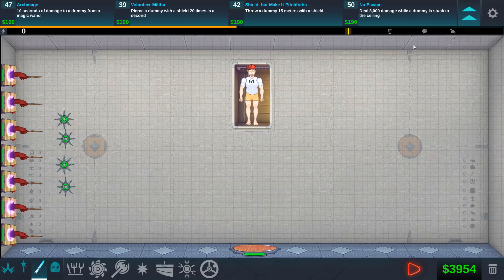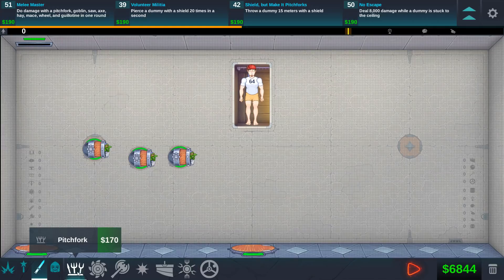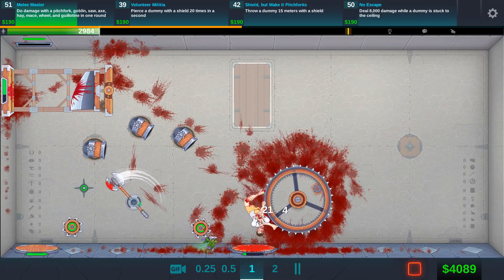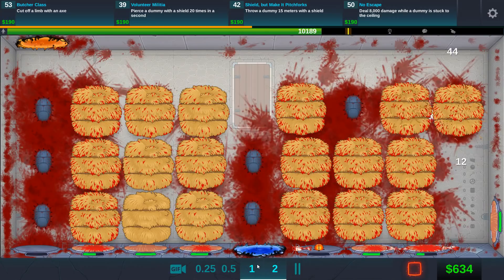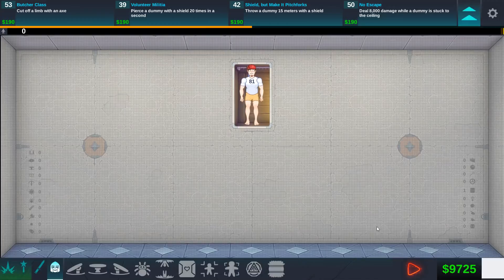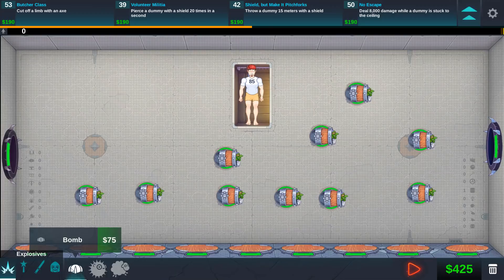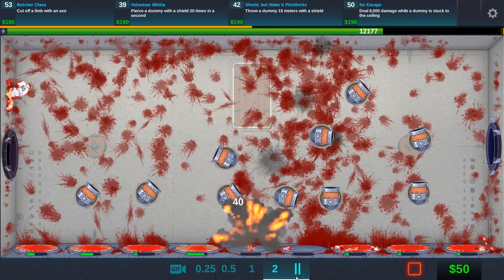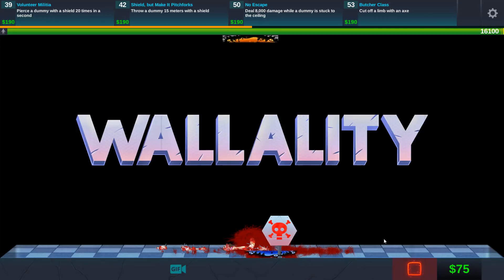When Finding A Needle In A Haystack Goes SERIOUSLY Wrong - Death By Needles - Happy Room Dungeon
Welcome back to Happy Room! Today we're unlocking the rest of the weapons in the new Dungeon update and we get 2 Dummy kills.

About Happy Room:

Welcome to the laboratory!
Here tests are taken upon highly durable human clones using newest weapon technologies. Your goal is to head these tests.
Will you destroy the test object using all available arsenal? Here is a wide range of various weapons waiting to be
used for the most insidious purposes! Melee, energetic, firearm and even a black hole. Combine it at your desire! You may have
a cup of hot coffee while another clone is being ripped by a circular saw and at the same time roasted by a flamethrower.
Cruel?.. Maybe, anyway those test objects are just artificially grown human clones. So whatever, put your feet on the table and
have no worry about a thing. Let your nerves relax, to the laboratory!